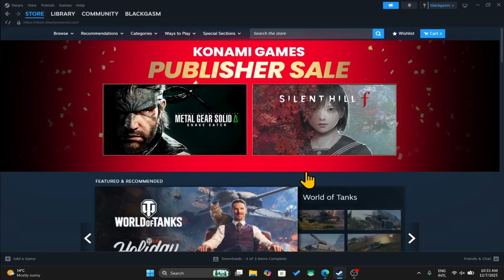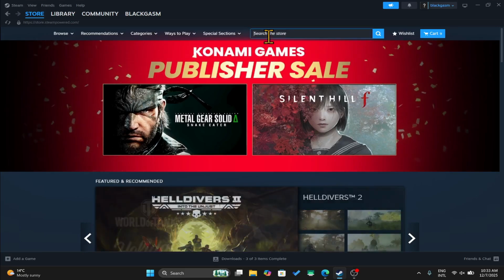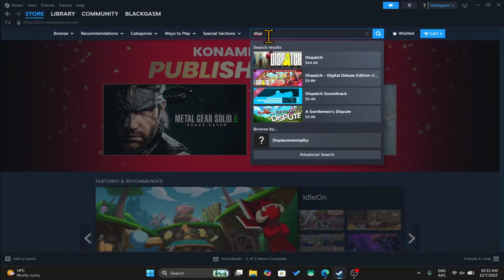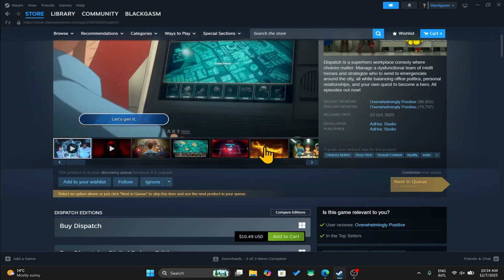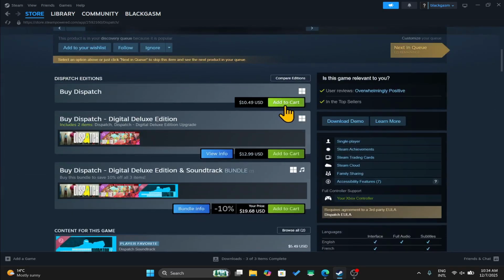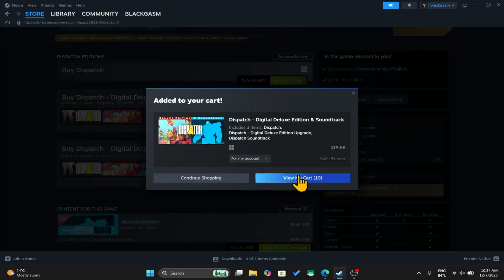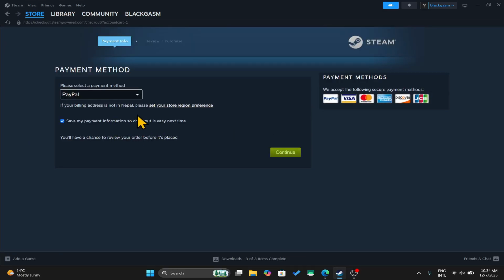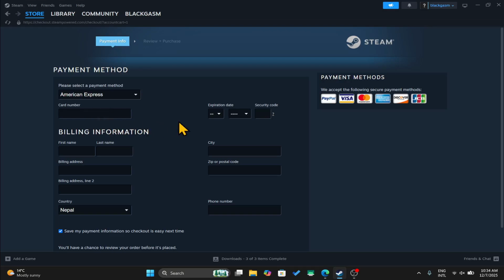How to Download and Install the Dispatch Game on Your PC?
Want to play The Dispatch Game on your PC? This step-by-step tutorial will guide you through the download, installation, and first-time setup so you can start playing without errors.